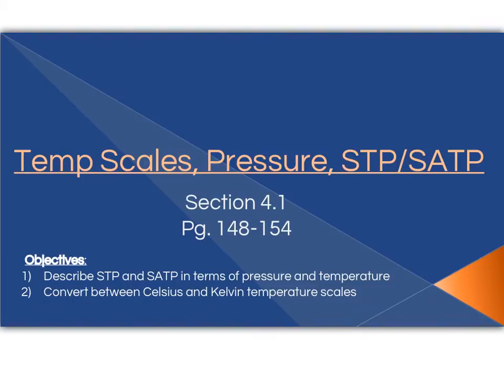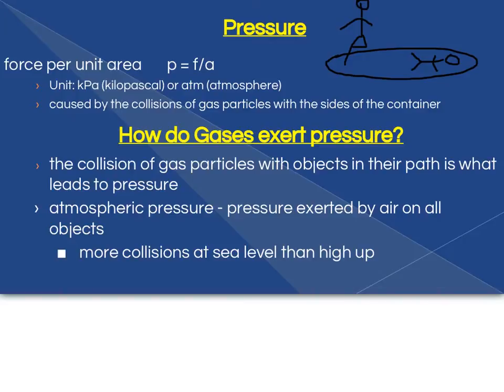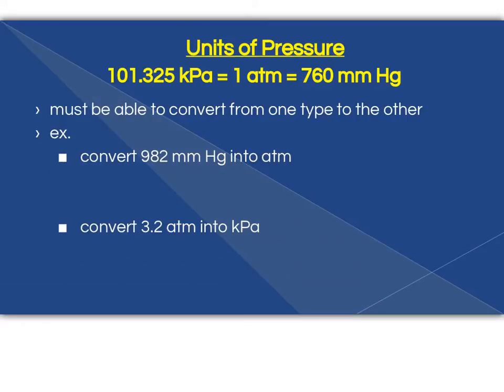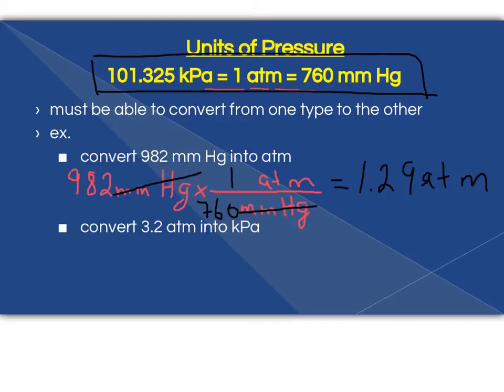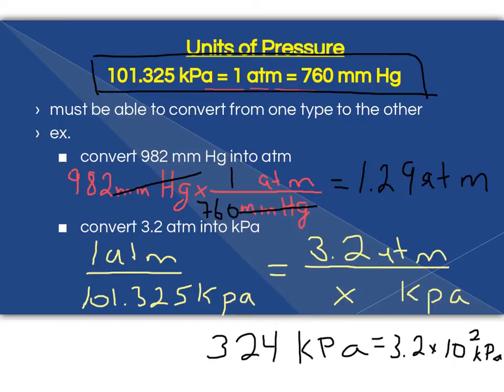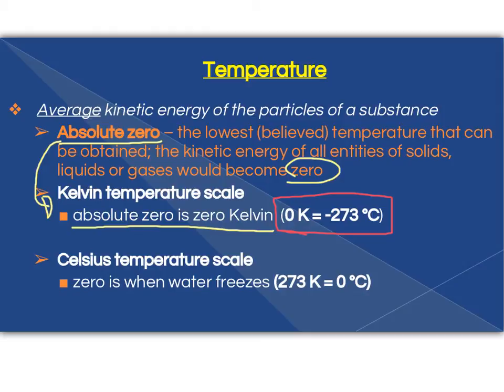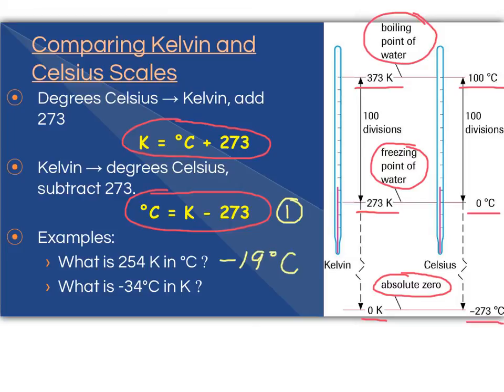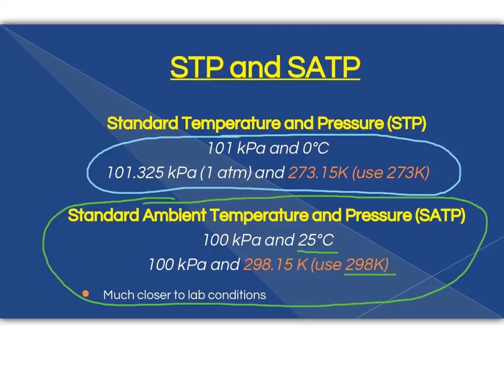Temp, Pressure, STP/SATP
Chemistry 20 Gases